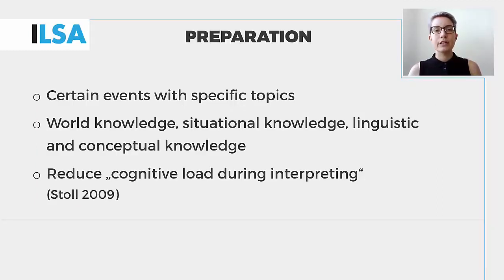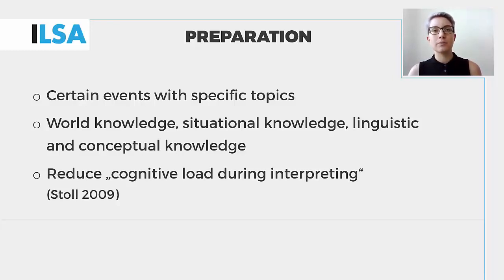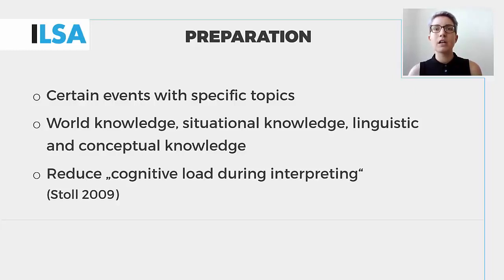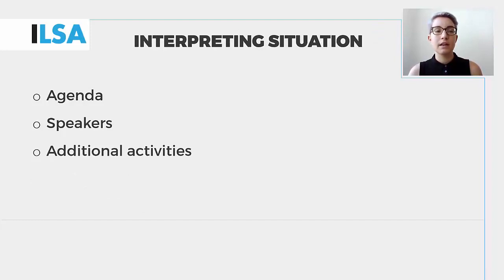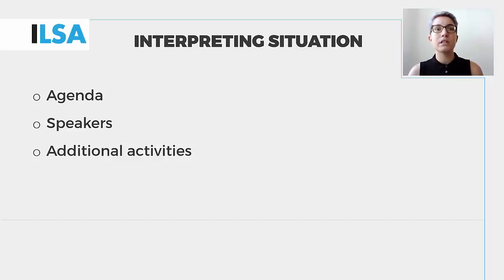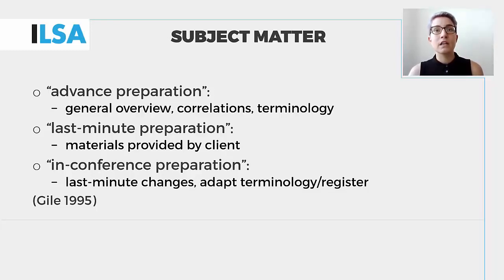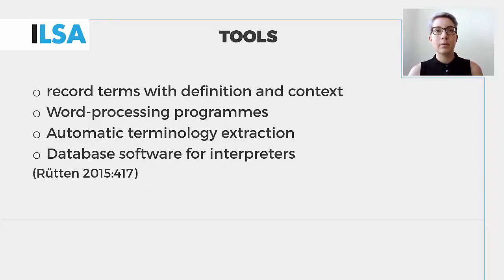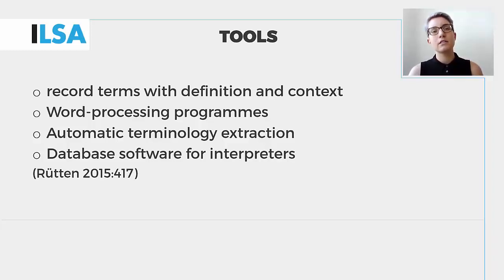Pre-process skills (1c Unit 3)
Simultaneous interpreting.
Speaker: Martina Tampir, University of Vienna, Austria.